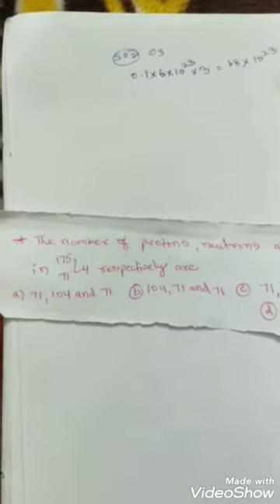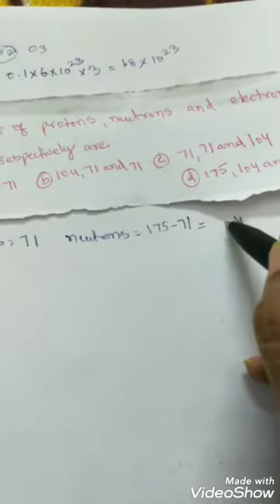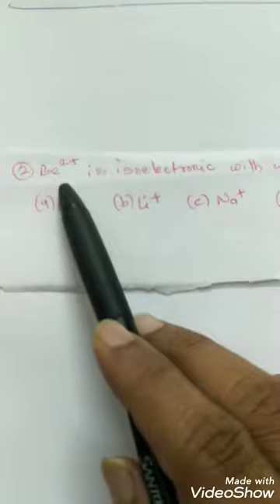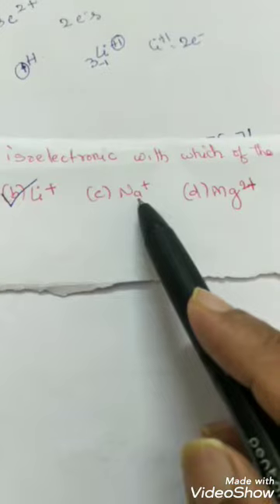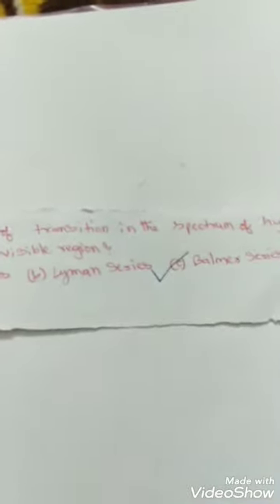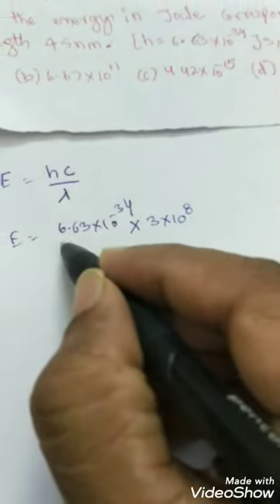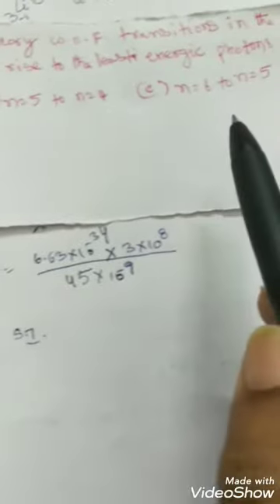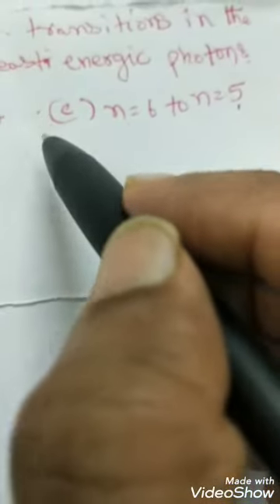neet preperation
atomic structure